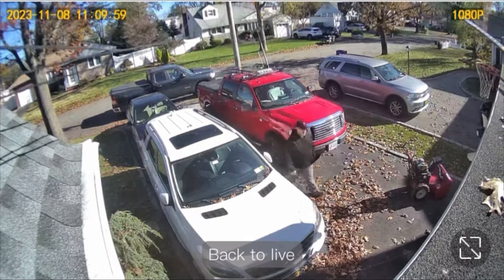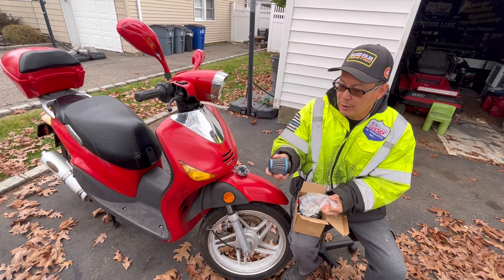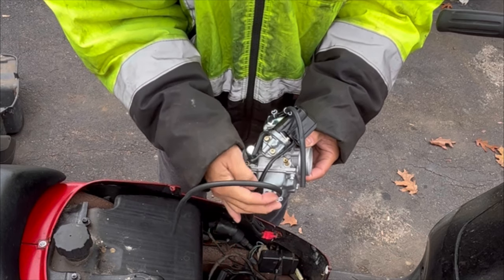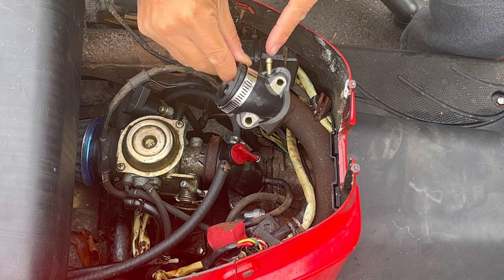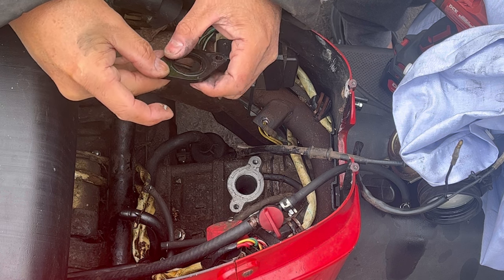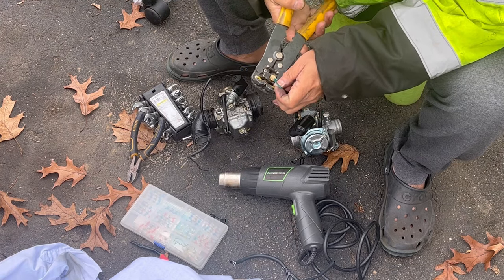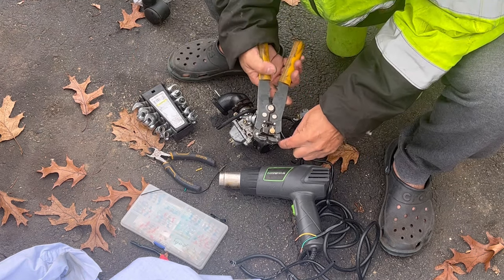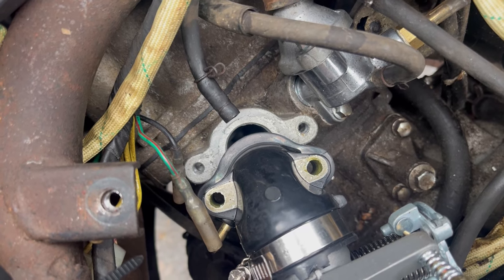CHINESE SCOOTER GY6 150CC NEW CARBURETOR REPLACEMENT WONT START OR IDLE BOGGS ON ACCELERATION *FAIL*